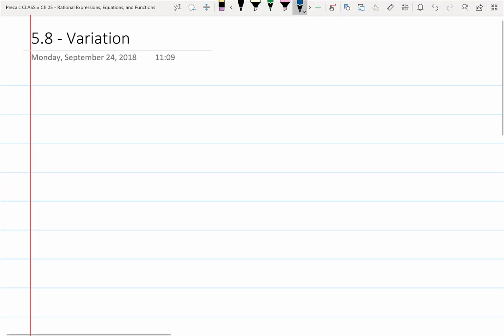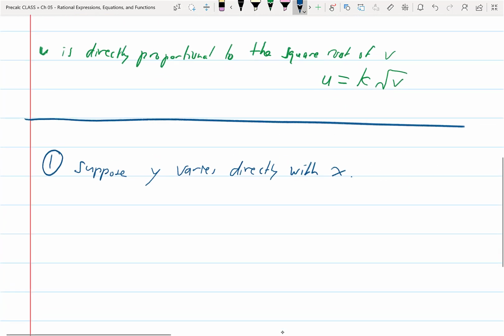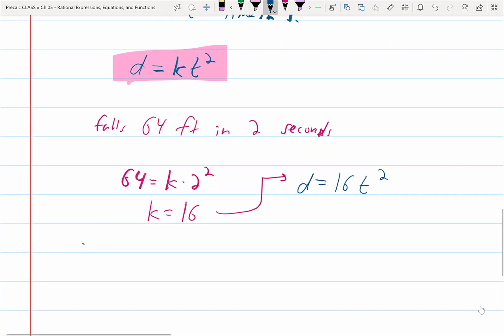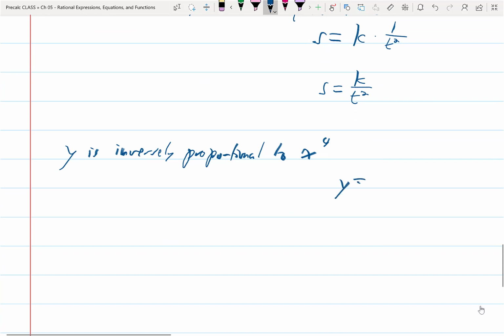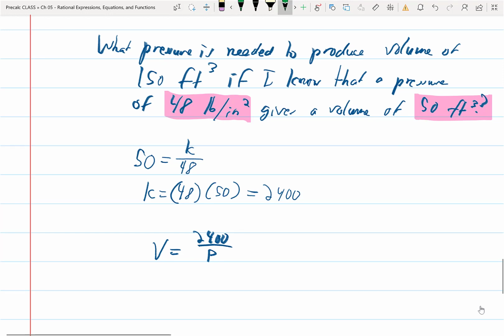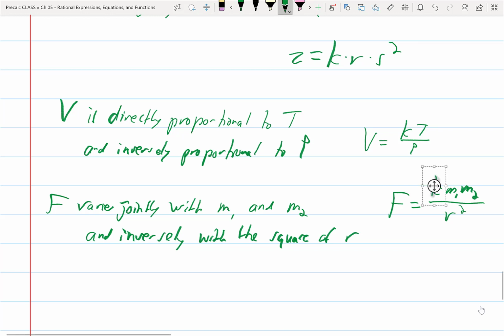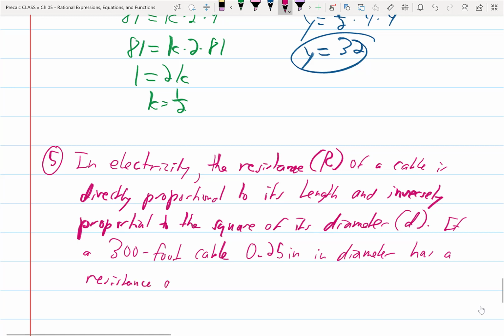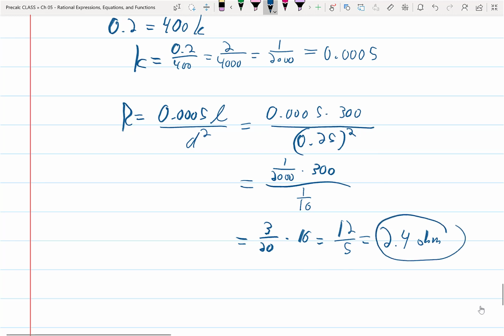Precalc - 5.8 - Variation